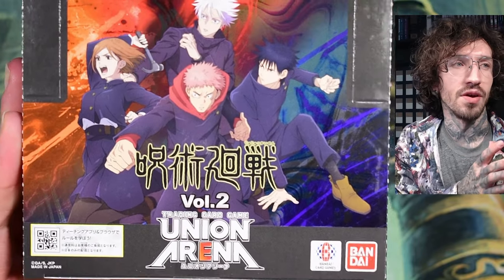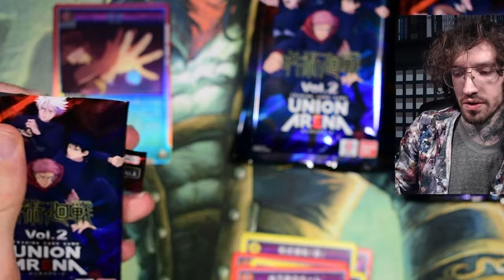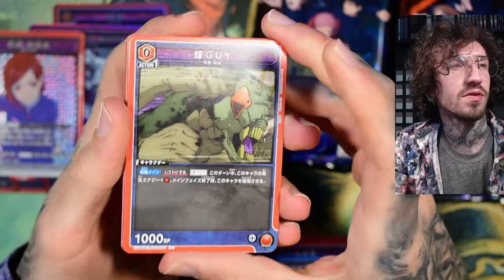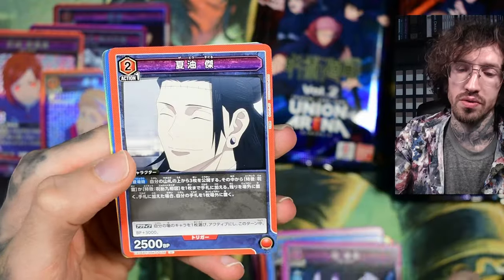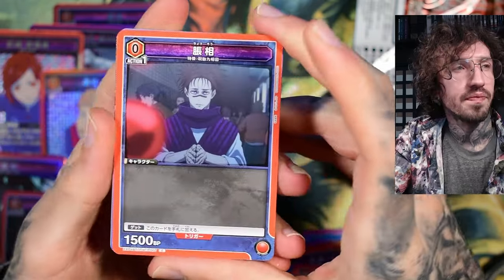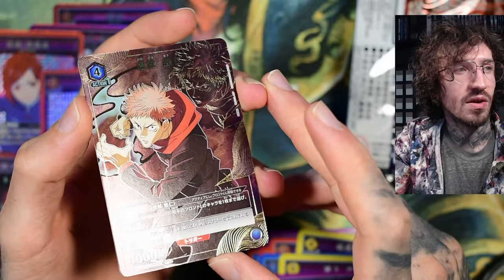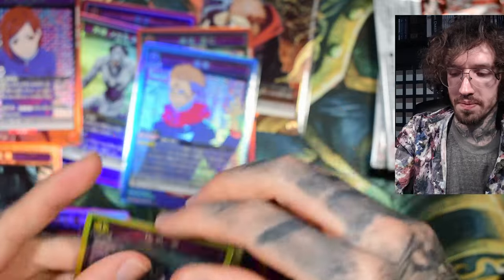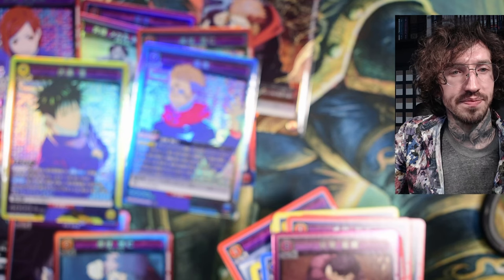Sukuna hunting Jujutsu Kaisen Vol. 2 Union Arena booster opening